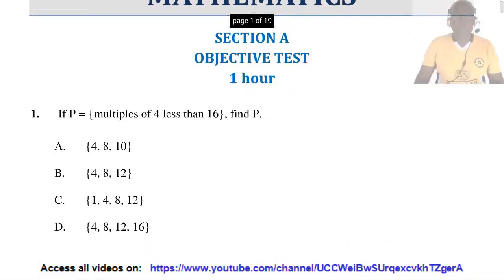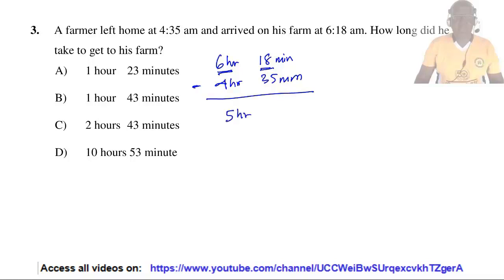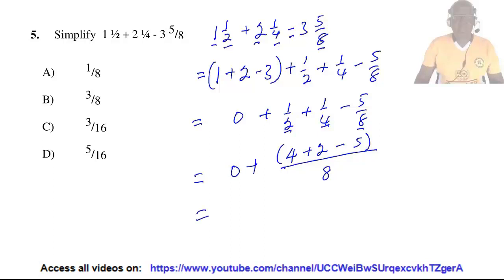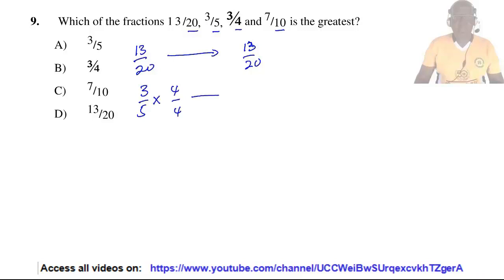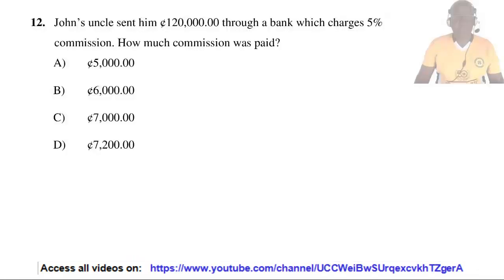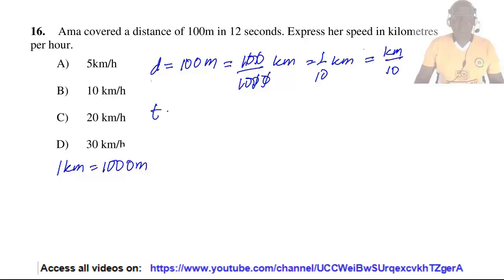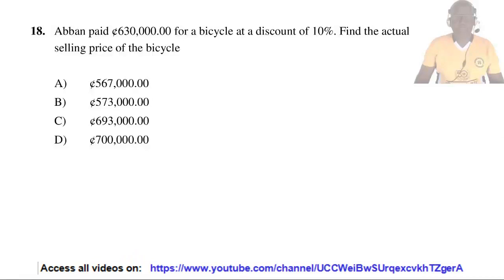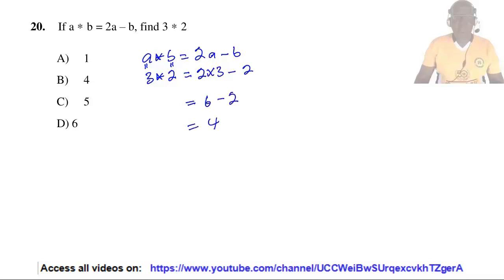BECE Math Objective 2002, Questions 1 to 20, First Sitting.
The video captioned  BECE  Math Objective 2002, Questions 1 to 20, First Sitting, is the solution to past examination questions  (also referred to as Pasco) of  BECE Math Objective questions, from questions 1 to 20, for the year 2002. The examination board is WAEC and solutions provided by IT Vision Enterprise.

IT Vision Enterprise will be providing solutions:
1. For the objectives, solutions will be provided for over 30 papers, each paper is made up of 40 questions.
2. For the written, solutions will be provided for over 150 questions.